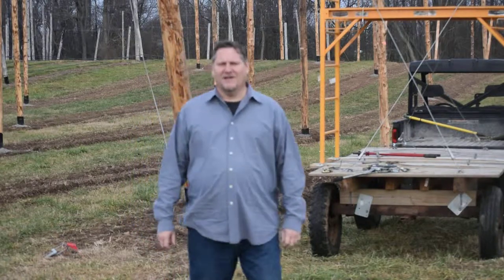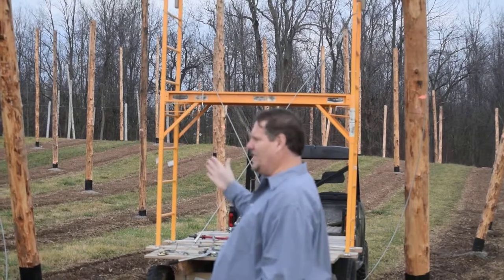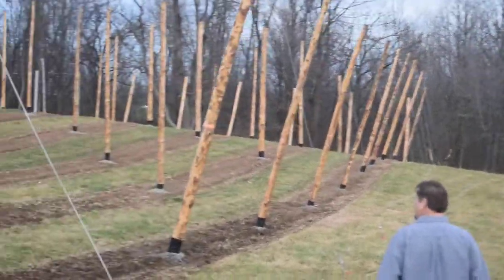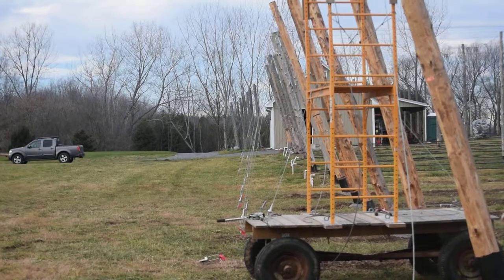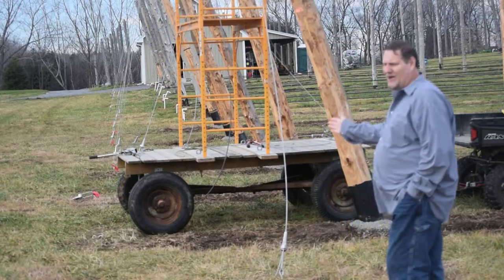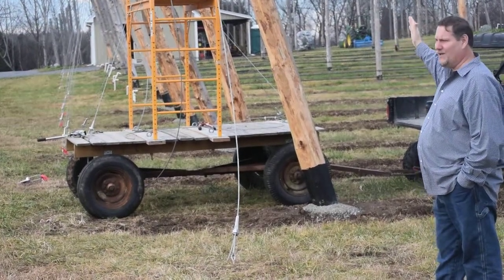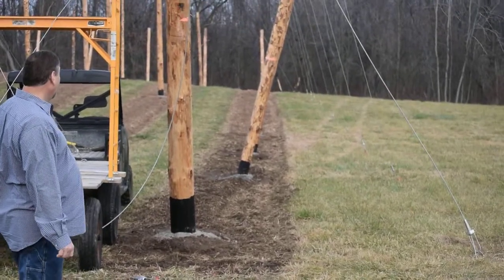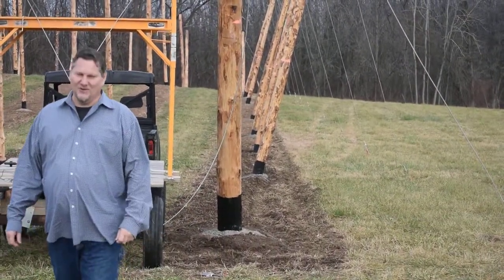Pole Direction of Lean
Show which direction poles have to lean for a hop yard.